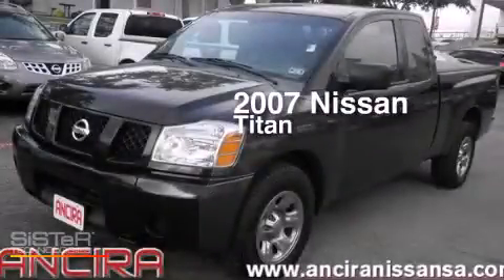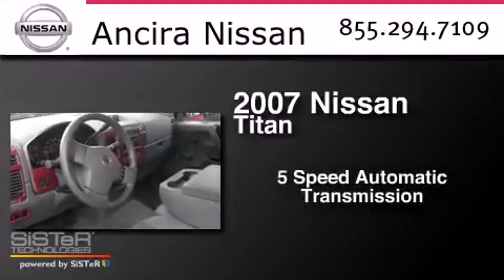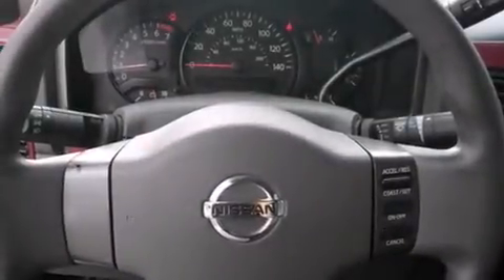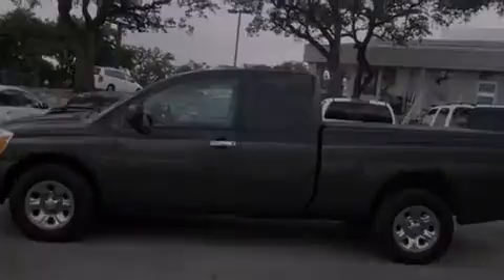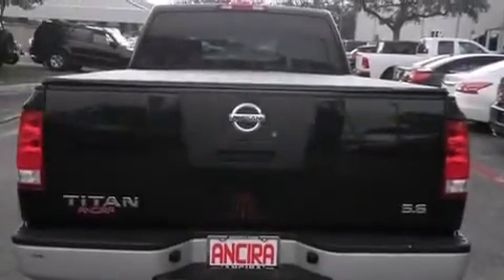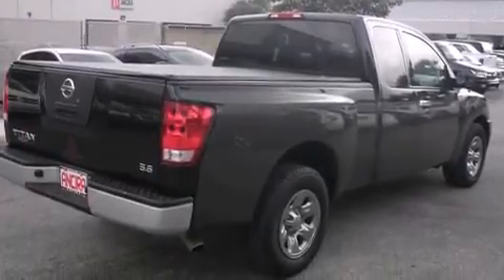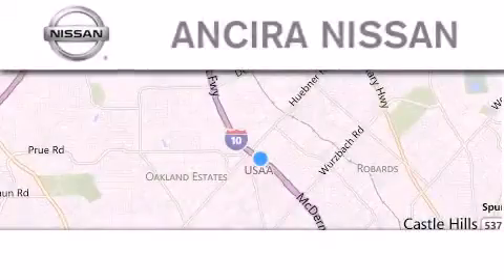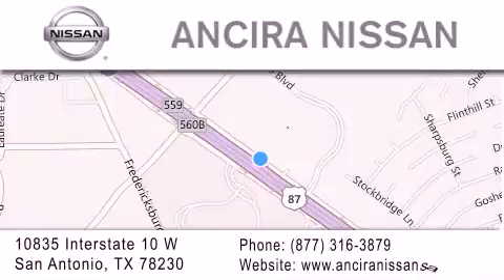Used 2007 Nissan Titan San Antonio | Austin TX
We have been honored to serve the San Antonio TX area , we promise that your experience at our dealership will exceed your expectations ! Year : 2007 Make : Nissan Model : Titan Engine : 5.6L V8 Trans . : Automatic 5-Speed Exterior : Smoke Miles : 80,153 Interior : Steel w/Cloth Seat Trim Stock : 610881C Ancira Nissan 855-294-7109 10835 Interstate 10 West San Antonio , TX 78230